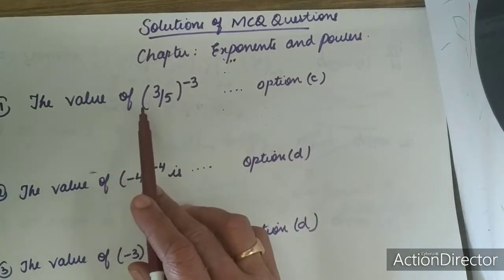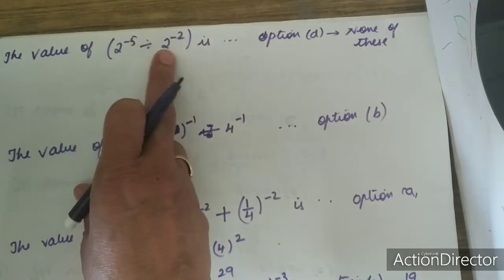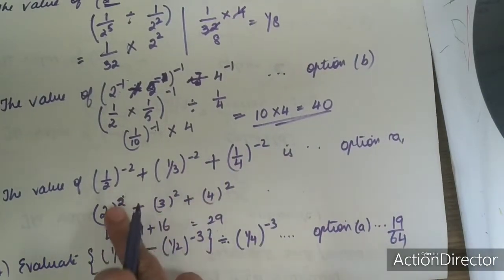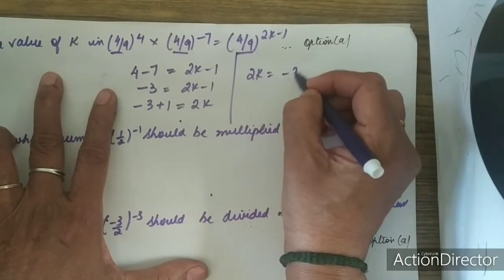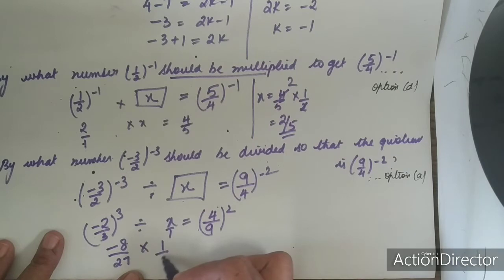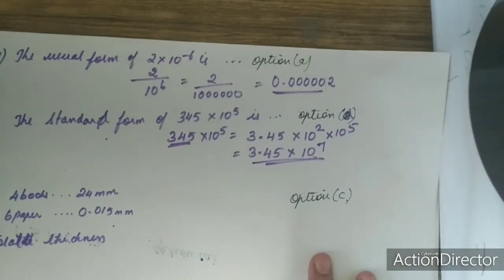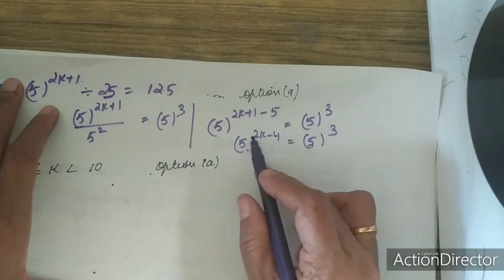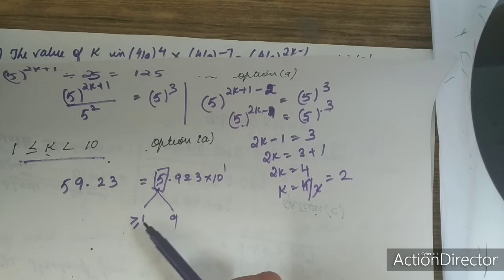MBM CLASSES | SOLUTIONS OF MCQ QUESTIONS | PREVIOUS VIDEO | EXPONENTS AND POWERS